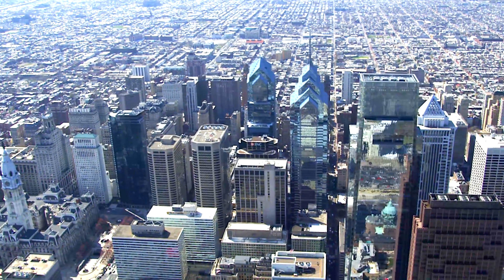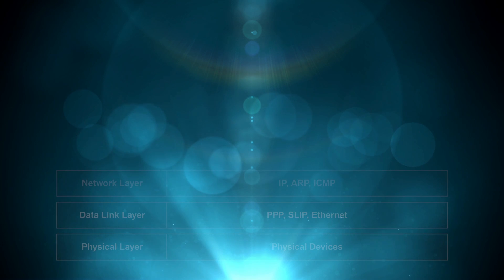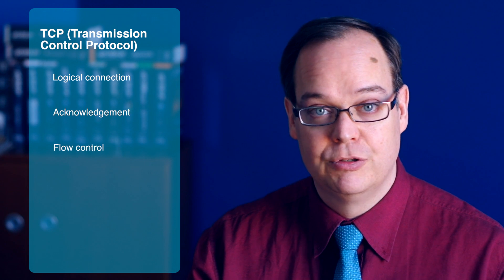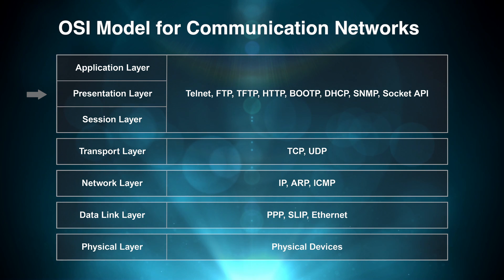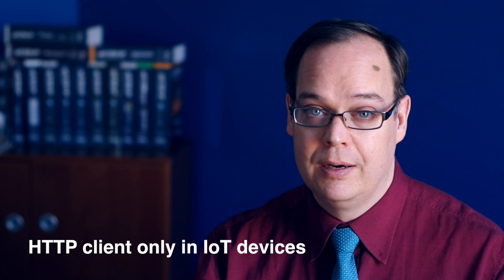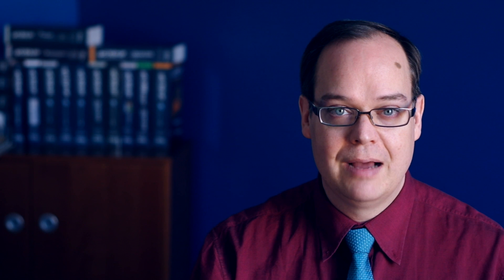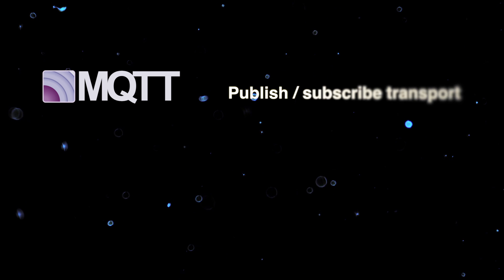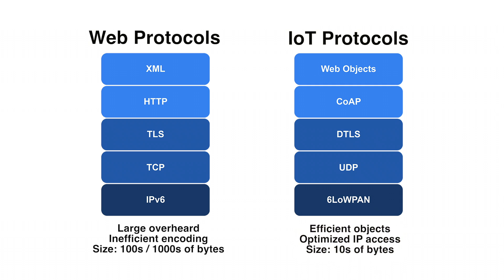Internet of Things [3/5]: Network Protocols and the Internet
Not surprisingly, embedded devices and people use the Internet very differently.

People make use of the Internet through the Web, e-mail, and texting. In the Internet of Things, embedded devices exchange information with each other. But these devices don't have the machine equivalent of Web browsers and social media. Not yet, at least.

When designing your IoT device, you have to think about how your local network connects to the Internet.  You can do it with a gateway. Or you can build this capability into the device itself.

At the heart of the Internet is TCP/IP, the Internet protocol suite. It can be represented using the OSI seven-layer reference model.

TCP is used for most of our human interactions with the Internet: e-mail, Web browsing, and so on.  And so many people think that TCP should be the only protocol used at the Transport layer. It provides the concept of a logical connection, acknowledgement of transmitted packets, error checking, and flow control. But for an embedded system, TCP can be overkill.

UDP is a simpler protocol than TCP. It's commonly used for the domain name system and for DHCP. But it's now finding a new home in sensor data acquisition and remote control. And it's better suited for real-time data applications such as voice and video.

If you're familiar with Web technologies, all this may be old news for you. The question is: can you build an IoT system using familiar Web technologies? Yes, you can. Although the result won't be as efficient as with the newer protocols.

Let's walk through some of the options you have for choosing your network connection.
Each of these options has its own advantages.

HTTP and Websockets are common Internet standards. They can be used to deliver information encoded in XML or JavaScript Object Notation. HTTP is the foundation of the client-server model used for the Web. But if you're building HTTP support into your device, keep in mind the need for security.Your device should include only an HTTP client, not a server. Why? Well, an embedded device should never be set up to receive outside connections.You don't want to give outsiders access to your local network.

WebSocket is a protocol that provides a full-duplex link between client and server.
It's part of the HTML 5 specification.  WebSocket simplifies much of the complexity around bi-directional Web communication.

XMPP is a good example of an existing technology finding new use in the IoT space.
It's commonly used for instant messaging and presence information.  But it's now expanded into signaling for Voice over IP, collaboration, content syndication, and generalized routing of XML data.

The downside of these Web protocols is that they're often too data heavy for IoT applications. By contrast, CoAP was designed especially for use in devices operating on battery or energy harvesting. It uses UDP. Some important functions of TCP are reproduced in CoAP.  CoAP handles both synchronous and asynchronous transactions. It has a low overhead, which makes it well suited for machine-to-machine communication. And it work a lot like HTTP. So if you have a Web background, using CoAP is relatively easy.

Another popular protocol for IoT devices, and networks with low bandwidth, is MQTT. It helps minimize the resource requirements for your IoT device, and can handle unreliable networks. MQTT runs on large networks of small devices that need to be monitored from a back-end server. Unlike CoAP, it's not designed for device-to-device transfer, or multicast.

This is a lot to take in, so let's sum it up this way:

The protocol stack for Web applications can easily produce a data overhead of hundreds or thousands of bytes. By comparison, IoT protocols are optimized for constrained devices and networks, and produce a much smaller data overhead of tens of bytes. And so your choice of network protocols will be determined by the constraints of your network connection. You may want to take a where all this is spelled out in more detail.

Our next video will tackle the other end of the Internet of Things: the cloud.